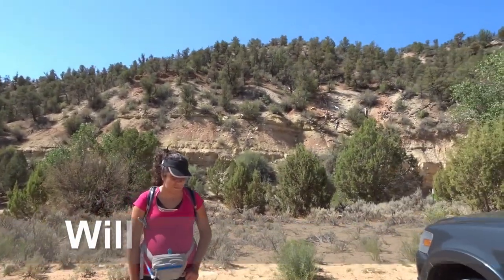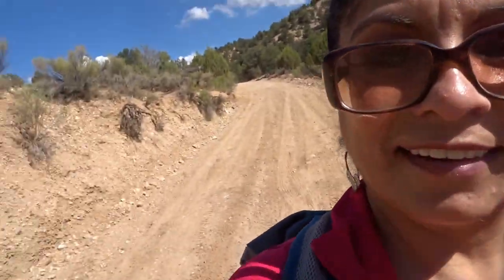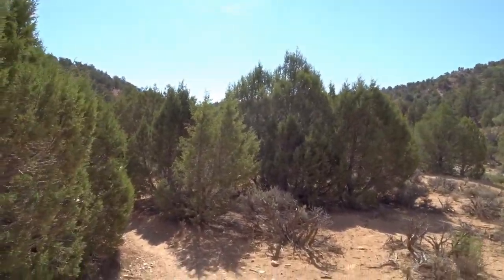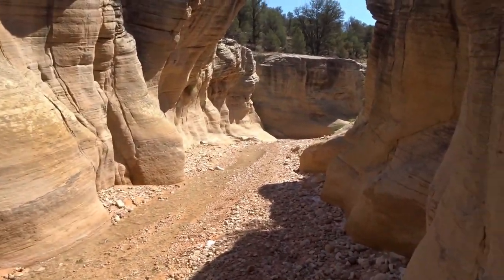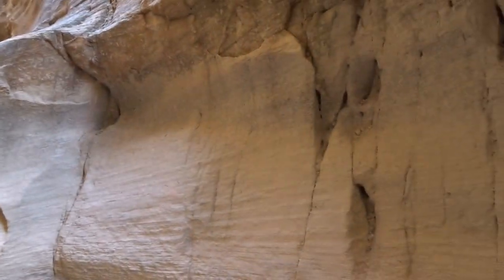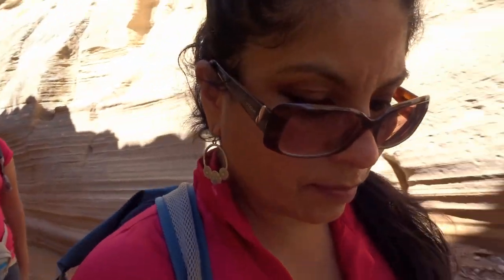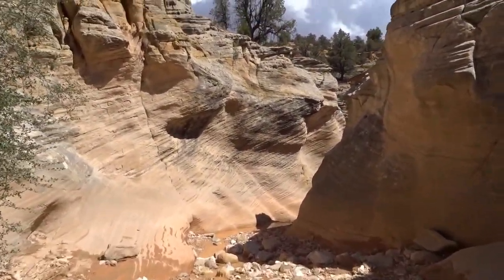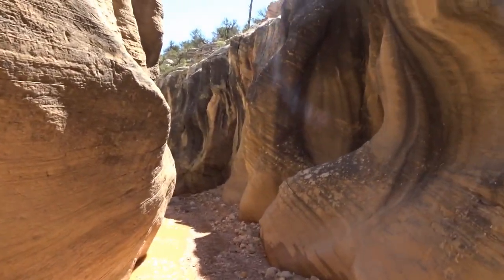DAY-HIKING - The Amazing Narrows at Willis Creek Canyon Trail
In this video, my daughter and I waited a few weeks before we went hiking this trail because it had been raining continuously in Utah and the flash floods warnings were happening every day. On this Saturday, the weather was promising as it said that the skies were going to be clear all day. Of course, the weather app was not correct.

Willis Creek Canyon is located in Canyonville in the Grand Staircase-Escalante National Monument in Utah., and it runs through a wash, which in some sections narrows, to become a slot canyon. The creek is becoming popular with hikers who have to hike through a few inches of water. This slot canyon has five sections of narrow walls which are the main attraction of this trail.

We crossed Bryce Canyon before getting to Canyonville, and then, finally getting into the dirt road that took us to the trailhead. This dirt road is about 2-3 miles long, so it took us about 45 minutes to get through it because I didn't want to get a flat tire. When we got there, we saw a few cars on the trailhead and set off on our hike. The narrow and tall walls are beautiful, and it is about 3 miles out and back. It is an easy trail to hike, but it will get shoes and feet wet. We saw some dark clouds approaching and decided to go back to the car. It was a beautiful hike in a fantastic place. I highly recommend it!